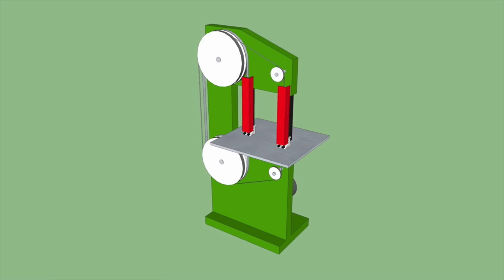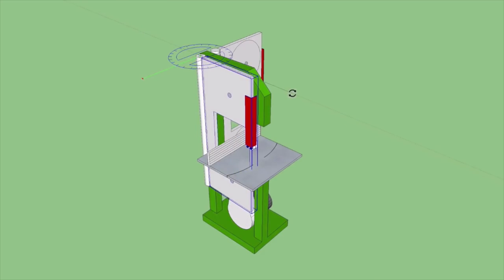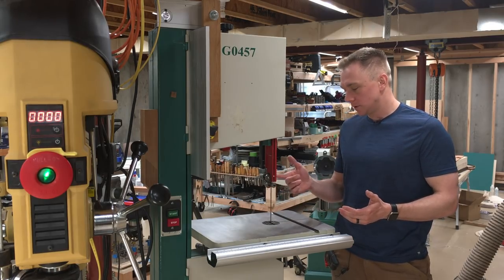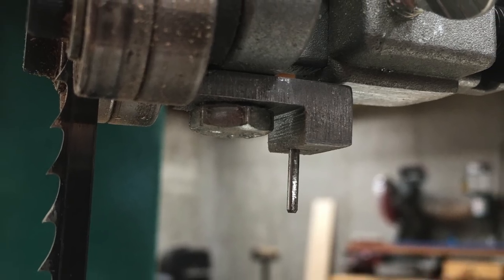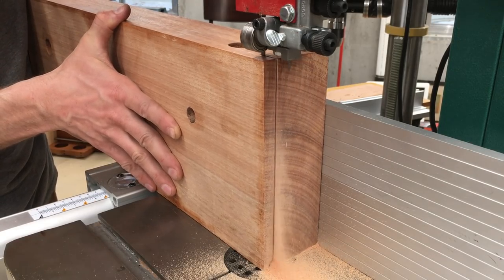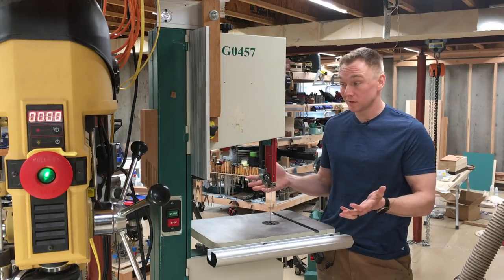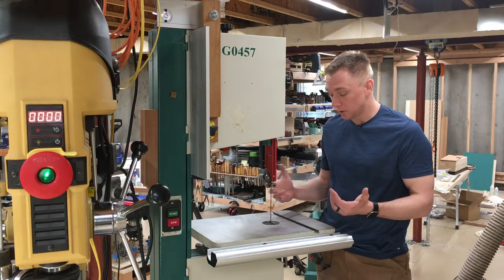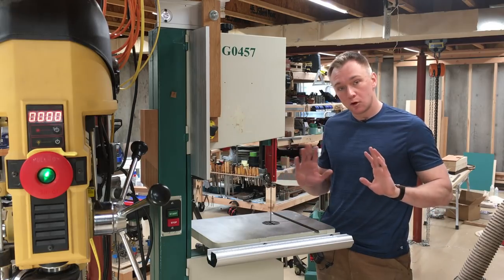Curves and Re-sawing with one Bandsaw Blade!?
This video is about Curves and Re-sawing with one Bandsaw Blade!?